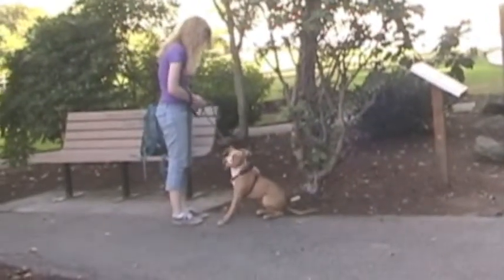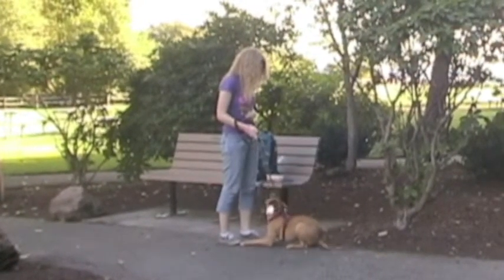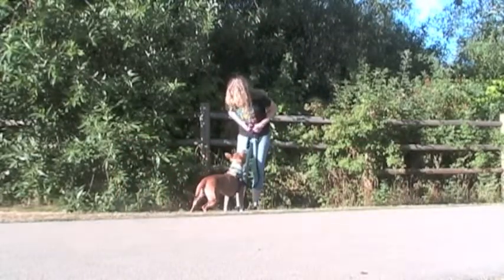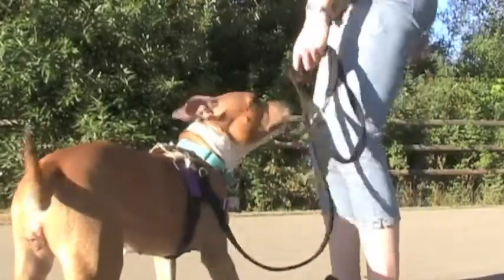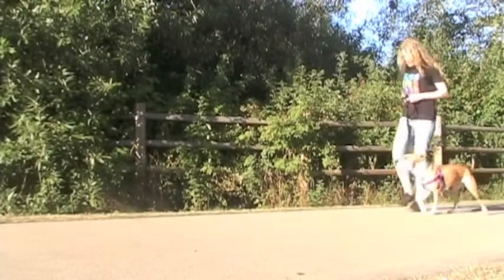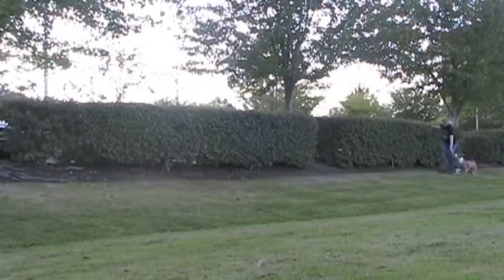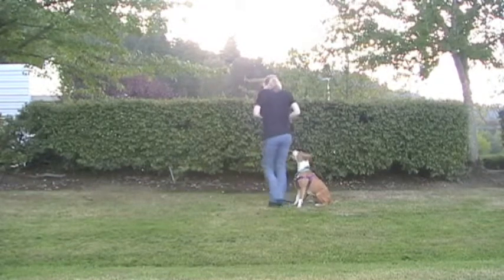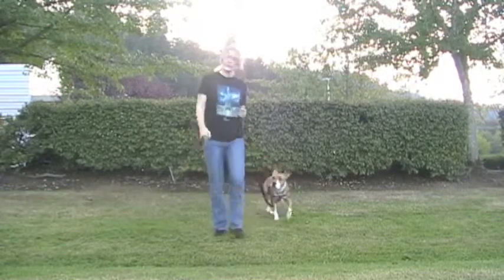Snark Dog Week 2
Our second week preparing for trail practice